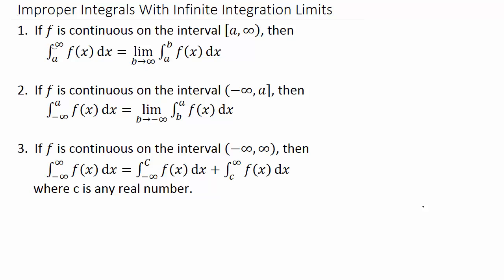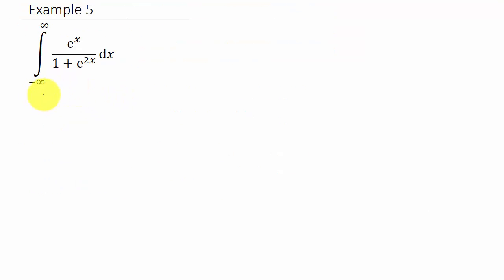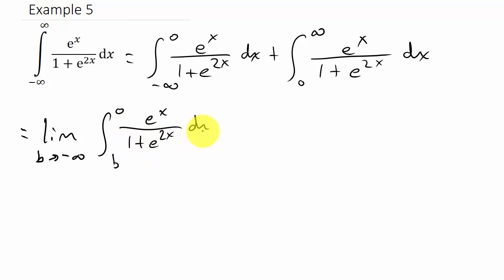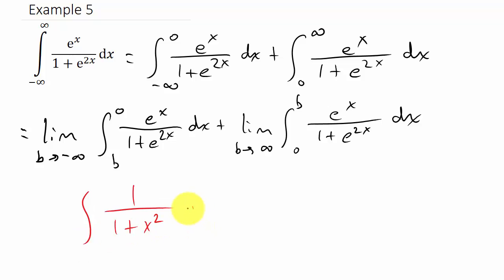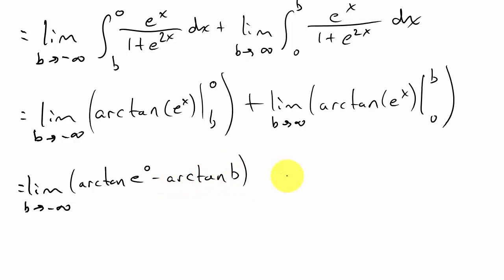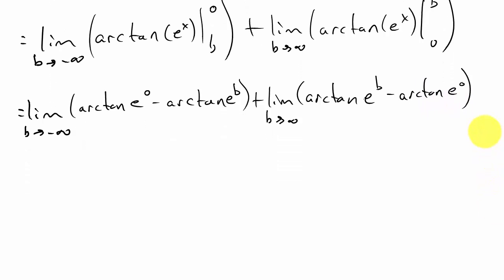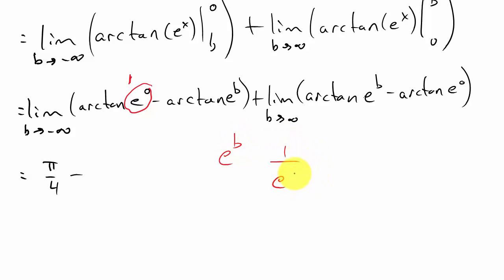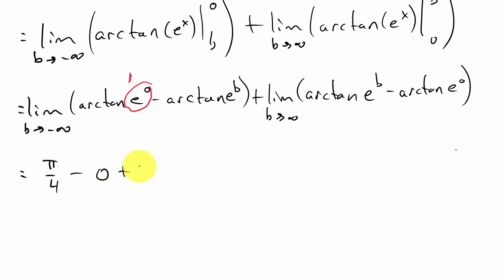Improper Integrals Ex. 5